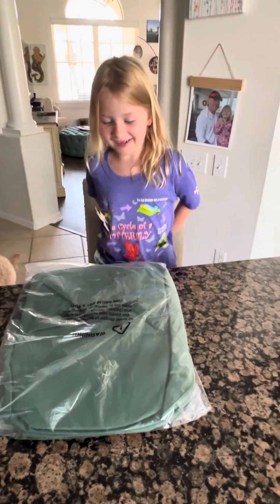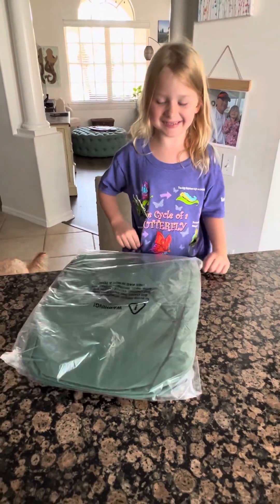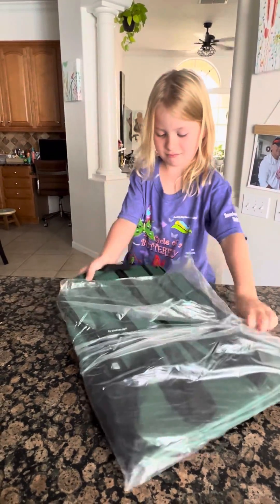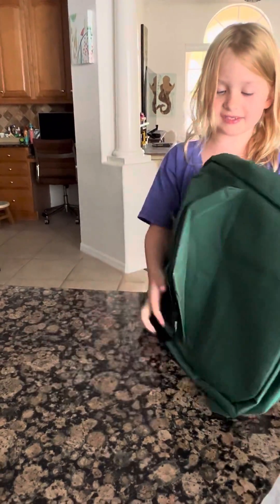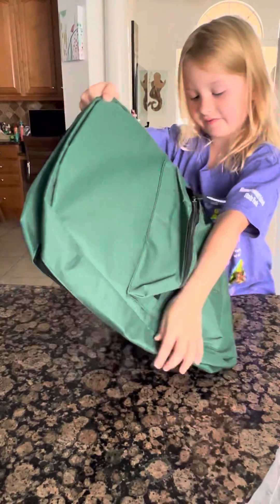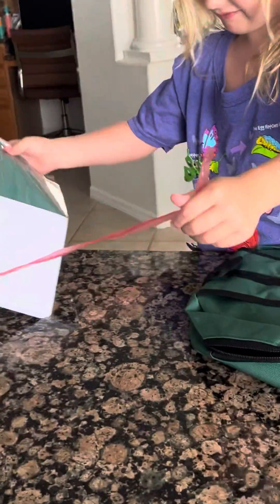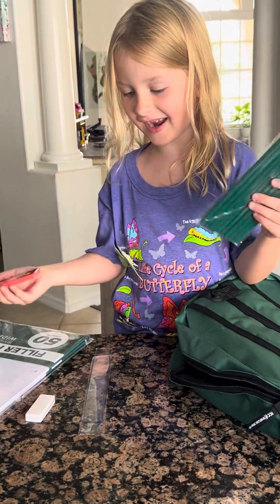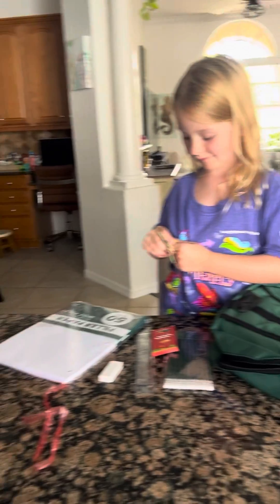Free Verizon backpack unboxing on 7/30/23 with Willow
Verizon is doing their free yearly backpack giveaway today! What’s inside?